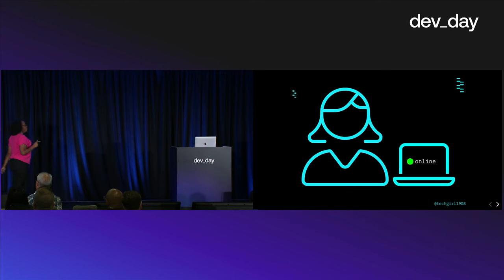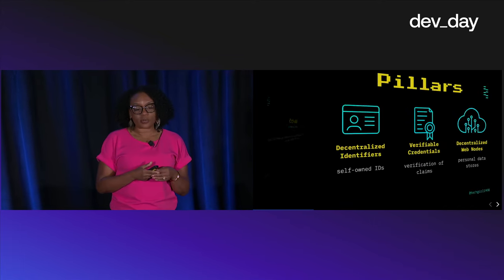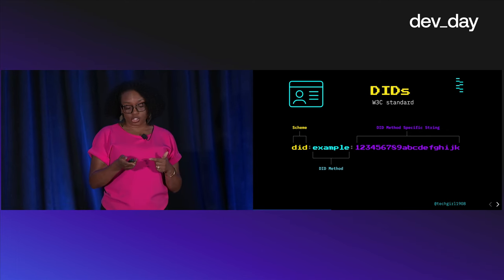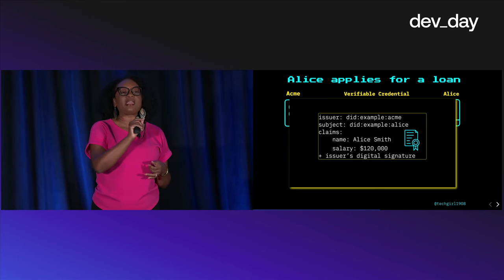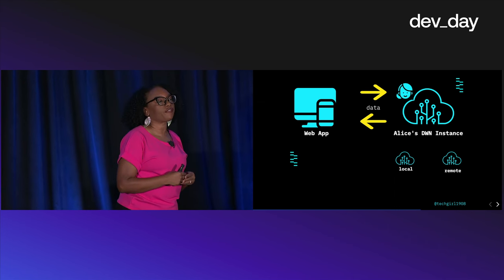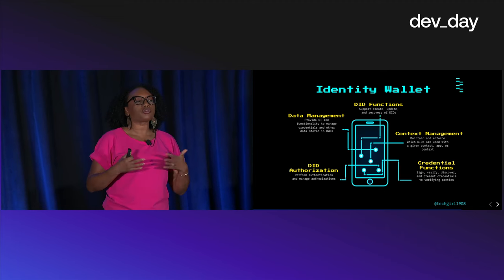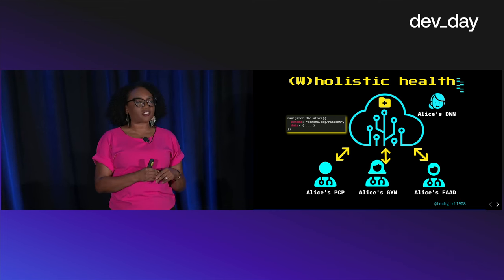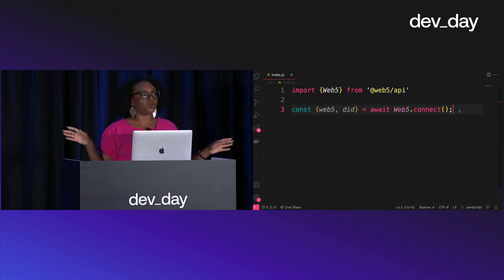The web's Identity crisis: a talk and demo from Angie Jones on Web5 | DevDay at Oktane 2023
The web democratized how we connect with each other and how we exchange information.

However, it was never built with an identity layer.

Because of this, we struggle to secure personal data with hundreds of logins and passwords that we can’t remember.

What if we could own and control access to our data? Our identity, our content, our preferences - all within our own personal data stores.

In this talk, Angie Jones (@techgirl1908 ) discusses and demos Web5, an open source decentralized web platform that returns ownership and control over data to individuals where it belongs. It does this by providing a new layer for the web that enables developers to build decentralized apps and protocols. And because the platform abstracts away the complexity of decentralization, developers are free to focus on building great things that push the web forward.

Chapter Markers:
00:00 Introduction
02:22 Web5 and its pillars
03:38 Decentralized Identifiers
04:55 DIDs
07:10 Verifiable Credentials
09:24 Decentralized Web Nodes
11:40 How it works
15:10 Examples
17:58 Web5.js Demo
25:52 Conclusions